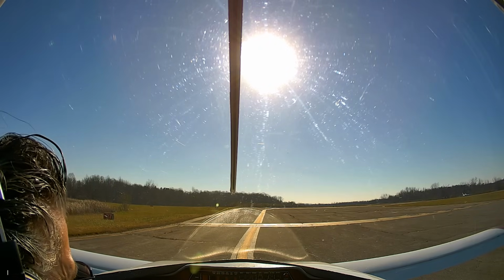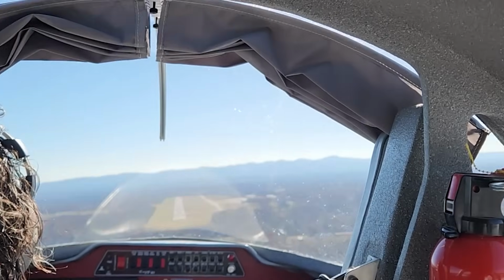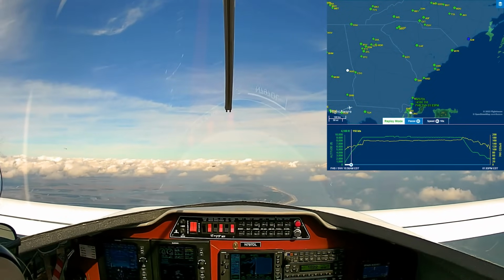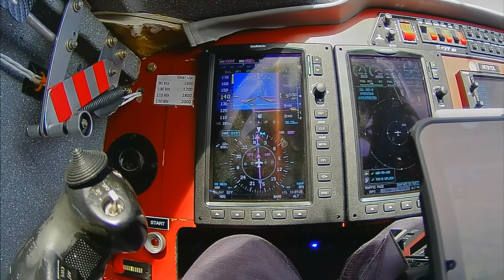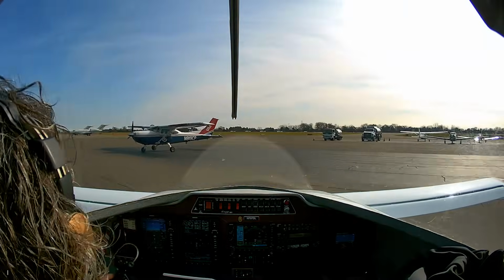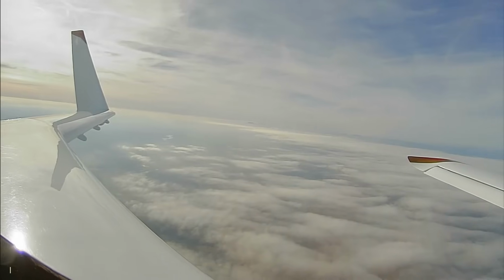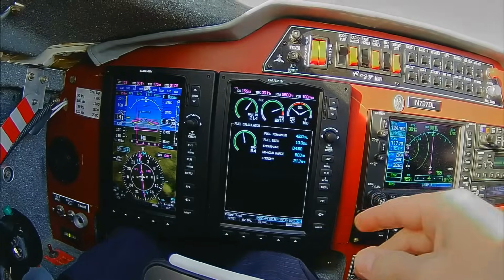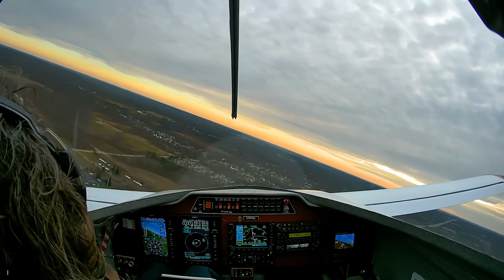Flying from Cleveland to Florida and Back: Vacation Trip in my Cozy MKIV Airplane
We had plans to housesit and dogsit for friends for a week in Florida - and what better way to get to Florida than in my Cozy MKIV? At 160 kts, it took only four hours of flight time to fly from Cleveland - no TSA, no gate changes, no baggage carousel. Come along as we fly to Florida, and back home after a week-long vacation!

Want your chance at winning a free INNOVV K6 camera system like I use in this video? Visit our giveaway contest page between December 1st and December 31st to register and get your contest entry. No purchase required, and it's free!

Want to buy your own K6 camera system like I use in this video?

0:00 Intro
1:15 Departing 1G5
4:10 It's Cold!
6:41 Oops Whacked the Camera!
7:18 Landing at KUKF
8:28 Departing KUKF
9:01 Landing at KFHB
9:49 In Florida
10:39 Departing KFHB
12:23 Hot CHT's
15:42 Cozy Weekly Call
16:56 Level Off, Speed Up, Lean Fuel
19:21 Leaving Behind Scattered Layer
20:29 Friends Above
22:03 Why Leaving Florida Today?
22:46 Uh Oh, Weather
24:05 Divert to KSVH
25:05 Arriving at KSVH
28:12 Landing at KSVH
29:34 Problems at KSVH
32:39 Departing KSVH
36:06 The Unforecast Ceiling
37:47 I'm Grateful for Flying
39:37 Good Old Days of VOR's
42:12 Another Friend Above
42:31 Fuel Consumption
44:25 Parkersburg, WV
45:16 INNOVV K6 Contest
46:26 The Cleveland Perma-Overcast
48:49 Arriving at 1G5
51:44 Landing at 1G5
52:27 Trip Summary

No content in this video should be taken as flight instruction or advice. Refer to your aircraft POH and consult your CFI. This video has been edited for time and content, and context may be lost or distorted.